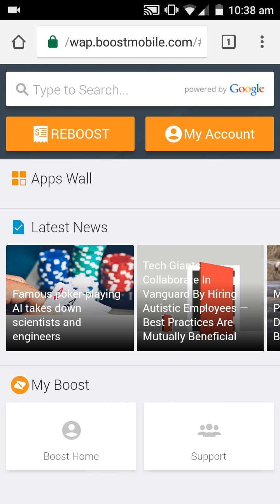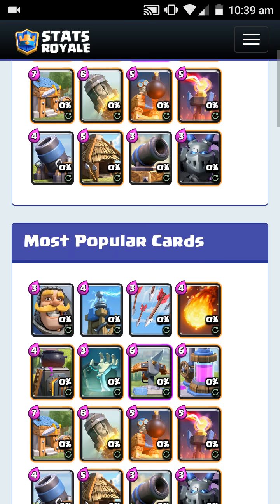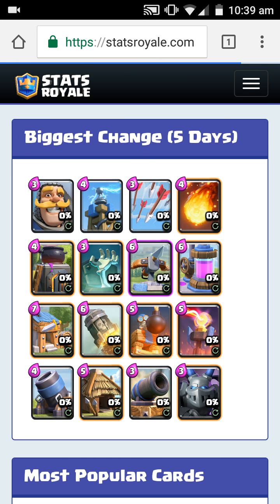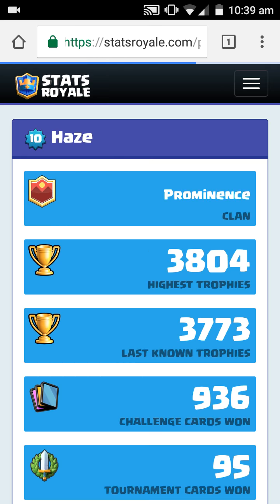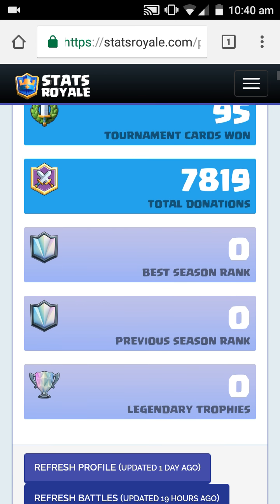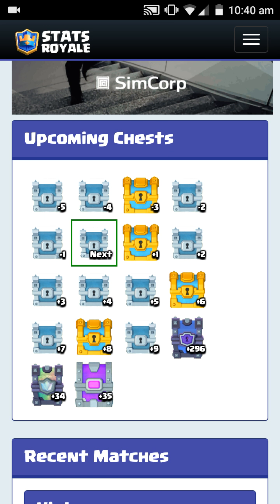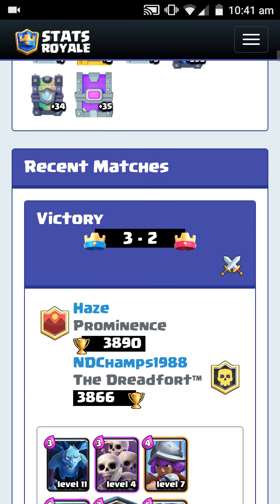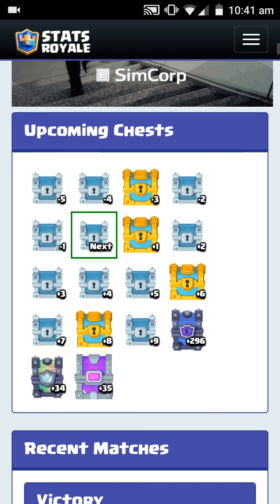Clash Royale Chest Tracker REAL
Bringing you a real site that allows you to track your chest in clash royale enjoy!